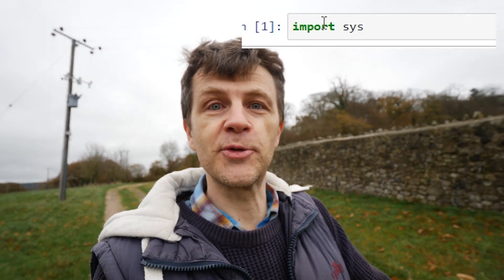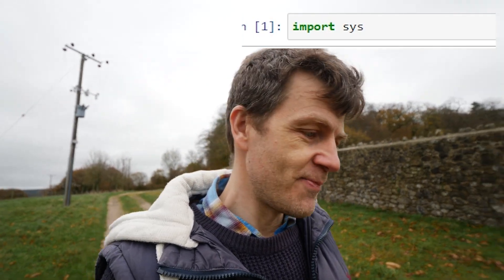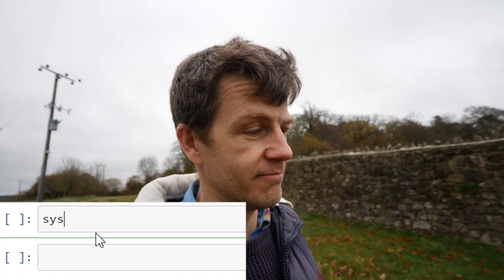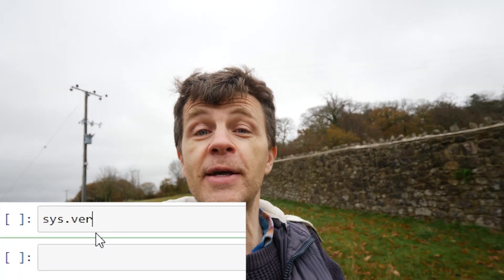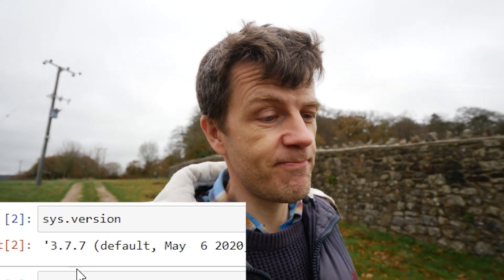Can you display your python version? 3 Tips for using sys module.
I like the sys module in python. Do you know it, if not why not? Here are three useful functions. One will show you your version of python and the other two are maxsize and path. Watch them in action here.